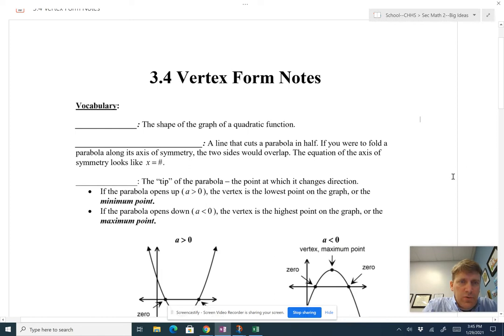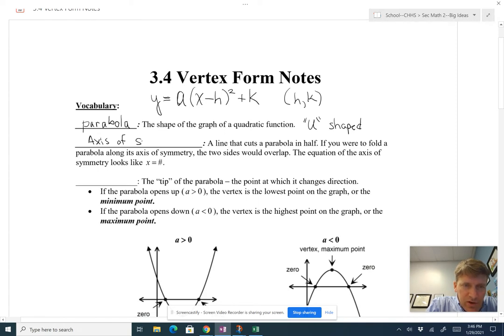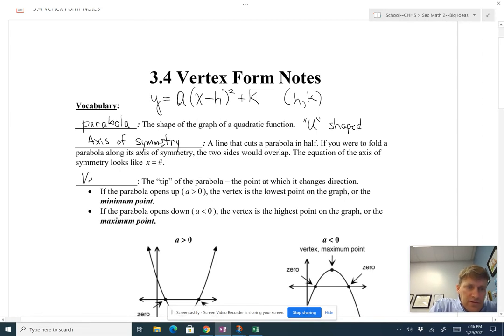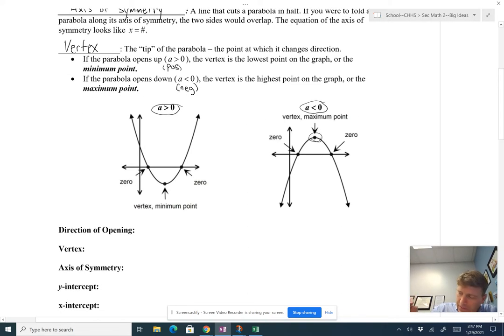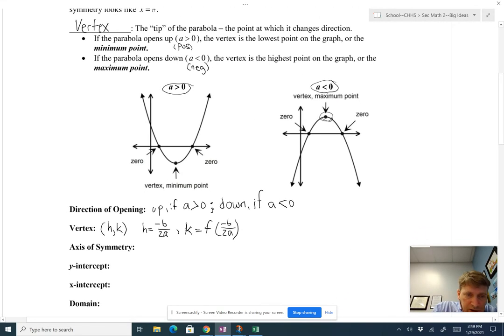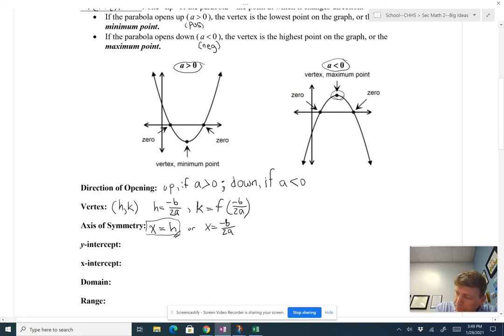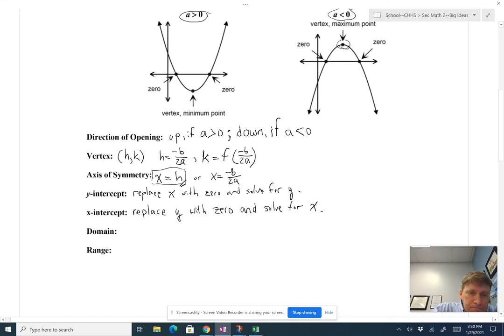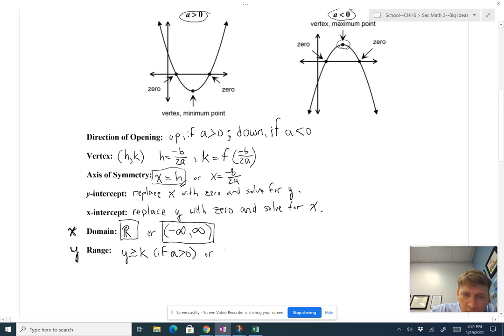Sec Math 2--3.4 Vertex Form of Quadratics--Graphing